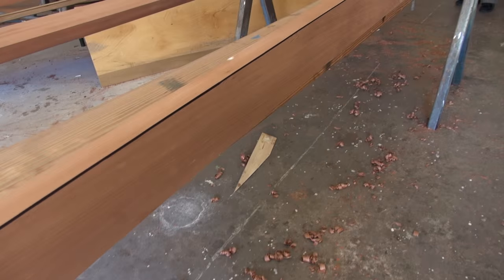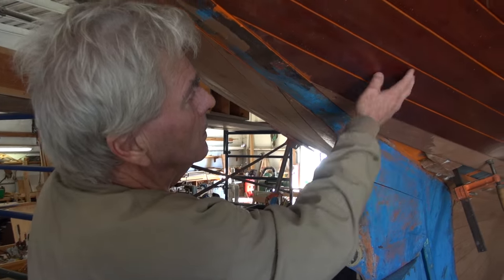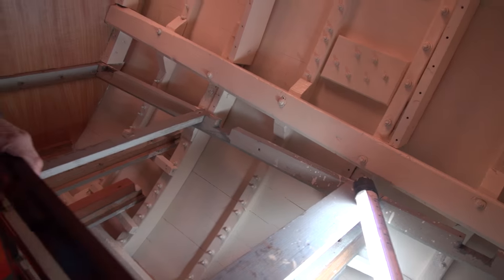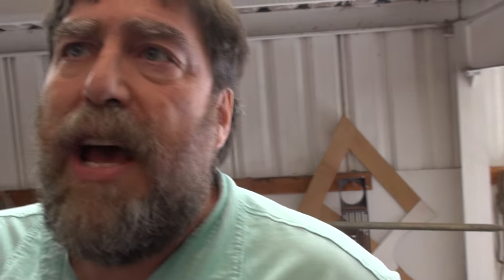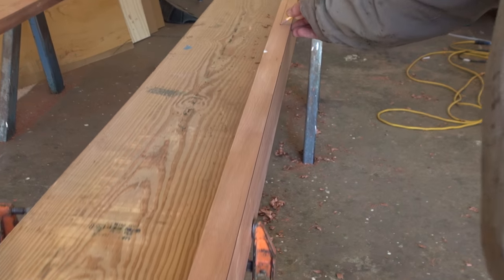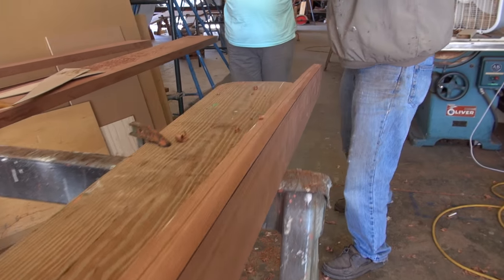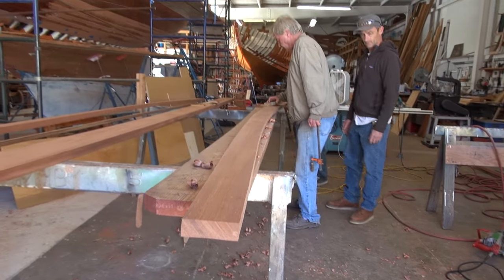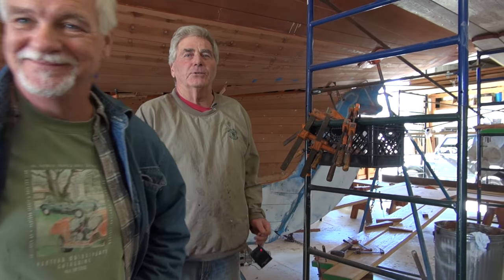Restoring Susanna EP 57 Planking - The Final Chapter?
This is the 57th episode in the on-going series featuring the 4-year project to restore the classic yacht, Susanna. Follow Doug and Clint as they tackle every part of the 59 year old classic yawl, designed by renowned British naval architect, Laurent Giles and built in 1957 by Cantiere d'Este , in Venice, Italy. Filmed November 25, 2015. In this episode Doug and Clint finally finish planking.